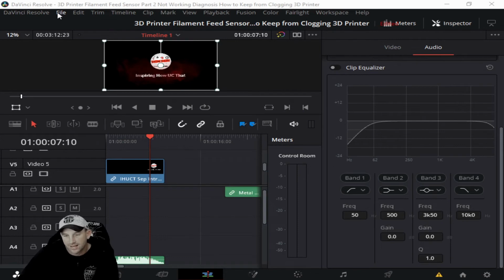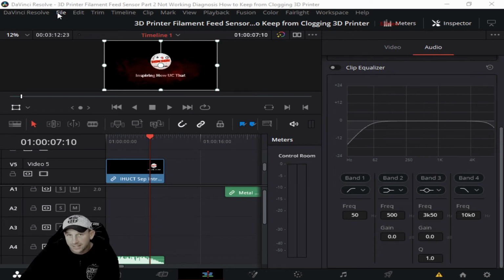Davinci Resolve Editing Program Crashing. Information & Tip on Simple Fix & Solution.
In today's Tech Tuesday, Kevin shows us all how to add simple text within a video using Davinci Resolve!

To find out more info and download your free version of Davinci Resolve visit:

DaVinci Resolve (originally known as da Vinci Resolve) is a color grading, color correction, visual effects, and audio post-production video editing application for macOS, Windows, and Linux, originally developed by da Vinci Systems, and now developed by Blackmagic Design following its acquisition in 2009.[1][2] In addition to the commercial version of the software (known as DaVinci Resolve Studio), Blackmagic Design also distributes a free edition, with reduced functionality, simply named DaVinci Resolve (formerly known as DaVinci Resolve Lite)

The first version of Resolve for standard editions of Linux (version 12.5.5) was made available in 2017. This was also the first version in which a free Resolve version for Linux became available. Previous versions had required a custom build of Linux, use of the DaVinci Resolve Advanced hardware control panel, and a dedicated license dongle.[33]

Blackmagic Design officially announced DaVinci Resolve version 16 at NAB 2019, in April 2019. New features included a dedicated 'Cut' page (to provide a more streamlined alternative to the 'Edit' page), machine learning functionality (Studio edition only) to handle repetitive tasks (e.g. facial recognition to sort clips by person), 3D audio within Fairlight, and new collaboration features (including Frame.io integration).[35][36][37] Version 16.0 was made available on 8 August 2019.[38]

The first details for DaVinci Resolve version 17 were announced on November 9, 2020, including improved Fairlight audio and HDR color correction tools.[39] Version 17.0 final was officially released on February 25, 2021.[40] Version 17.1 was released on March 10, 2021, and was the first Mac release to run natively on Apple silicon.[41] Version 17.2 was released on May 12, 2021, and added AV1 hardware decoding support.[42] Version 17.4 was released on October 22, 2021.[43] Version 17.4.6 added AV1 hardware encoding support.[44]

DaVinci Resolve 18 was officially announced on April 18, 2022.[45] Version 18.0 final was officially released on July 21, 2022.